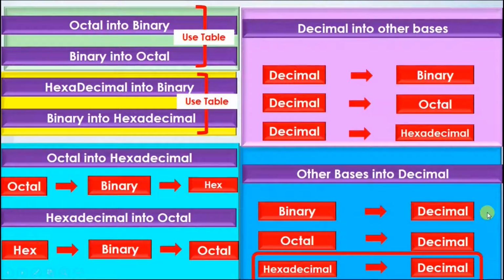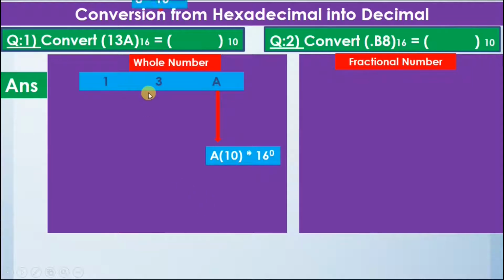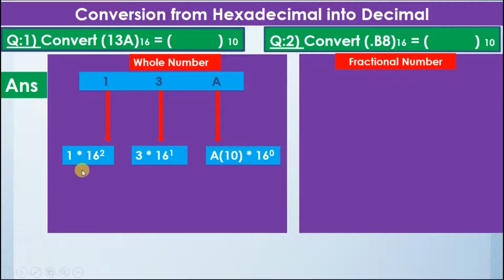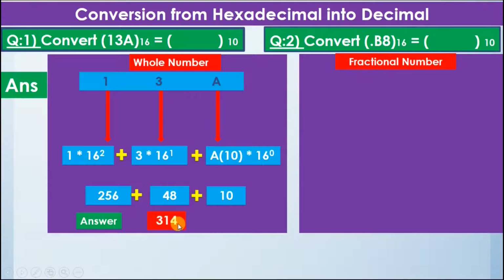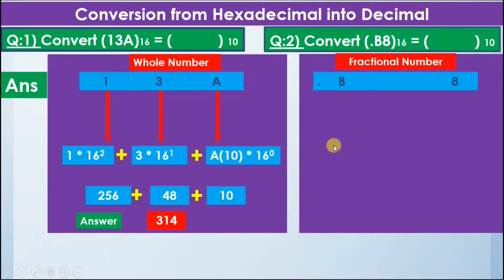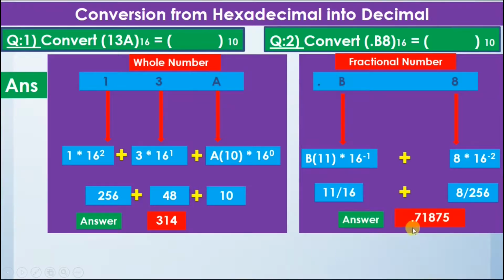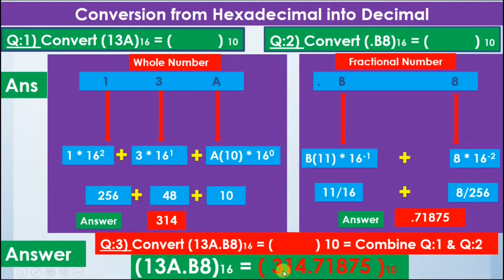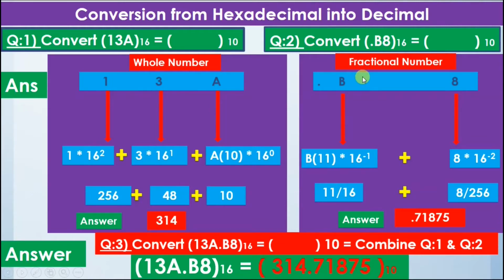Hexadecimal to Decimal Conversion Whole Numbers & Floating Point Numbers | Numbe Conversions 2021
Hexadecimal to Decimal Conversion Whole Numbers & Floating Point Numbers